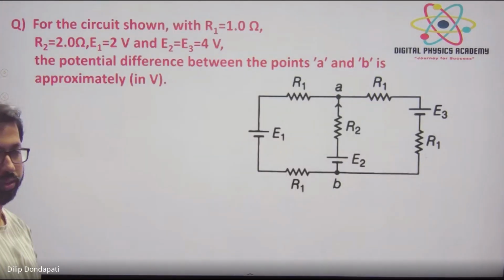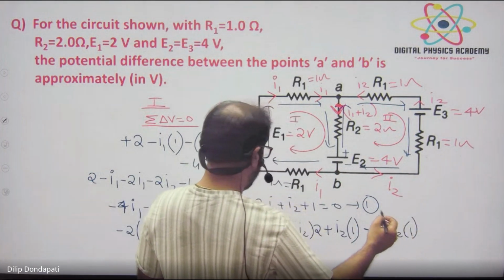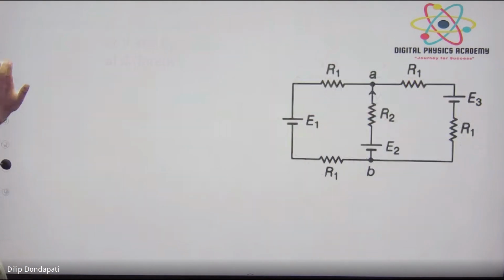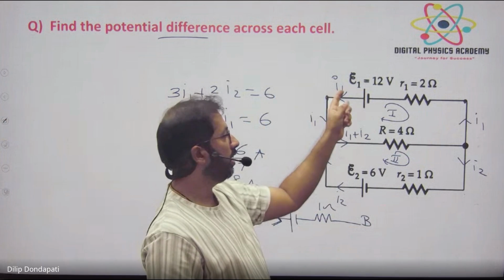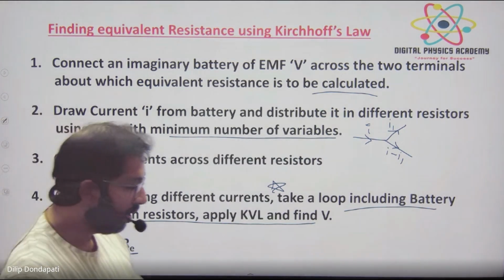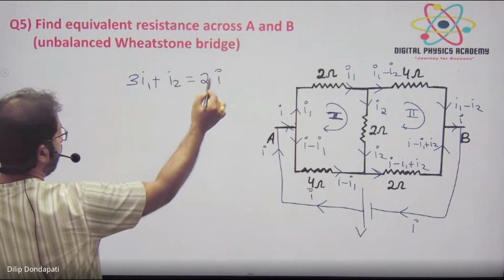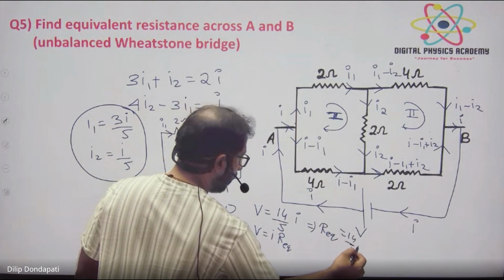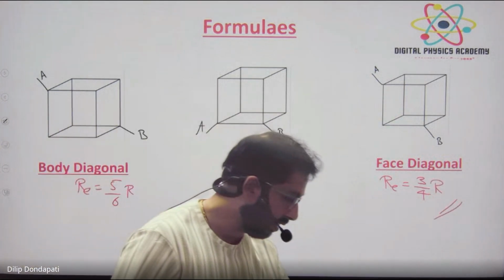🔋 Lecture 8: Kirchhoff's Laws & Solving Unbalanced Wheatstone Bridge - Basic to Advanced Numericals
NUMERICALS ON KIRCHOFF'S LAWS AND SOLVING UNBALANCED WHEAT STONE BRIDGE@DIGITALPHYSICSACADEMY-kb5on